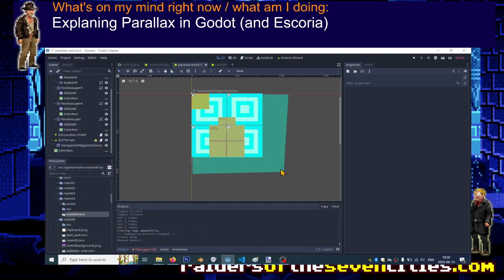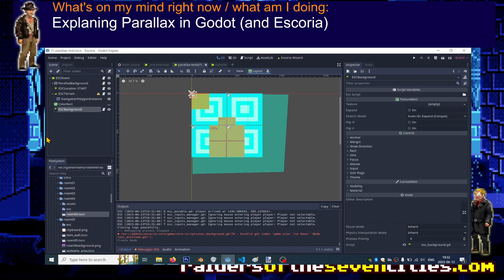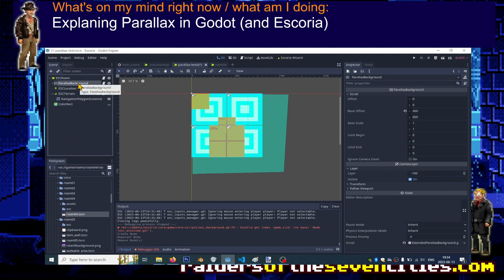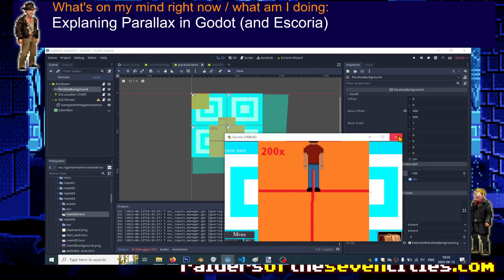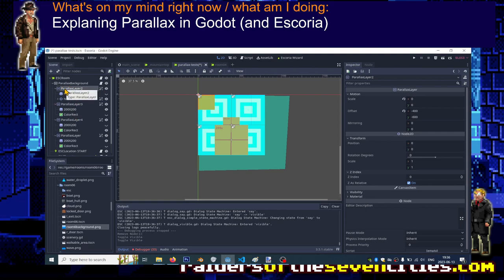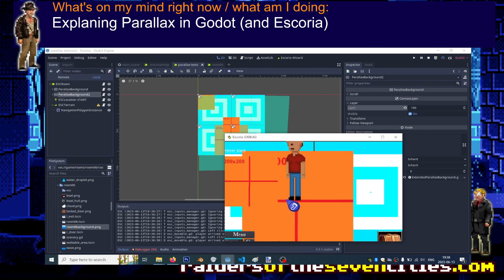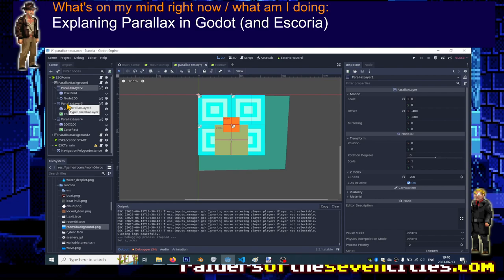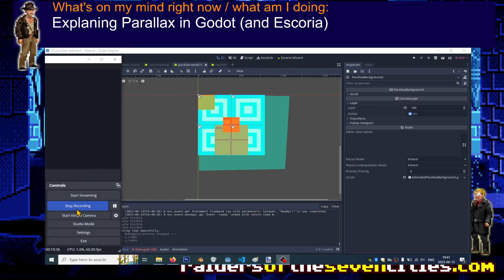Parallax positioning tutorial in Godot (and Escoria) - ZINDEX AND LAYERS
This video explains how to manage "what appears in front of what" specifically when using parallax in Godot with Escoria.